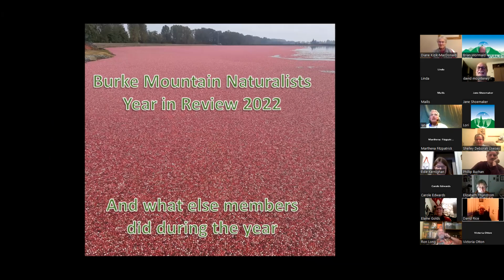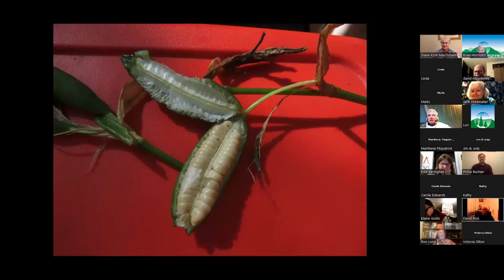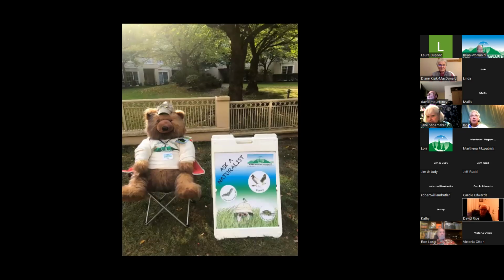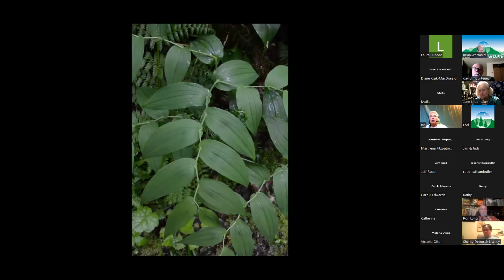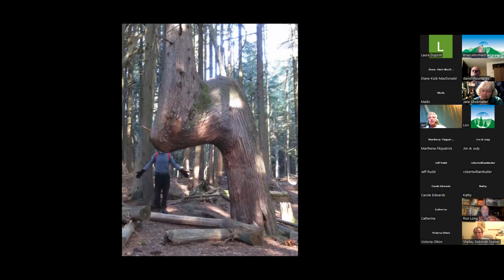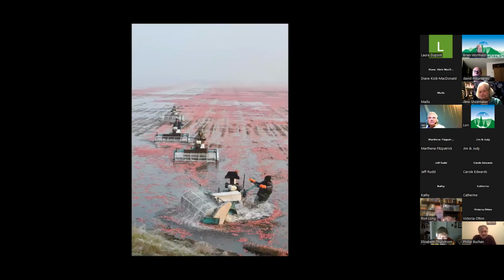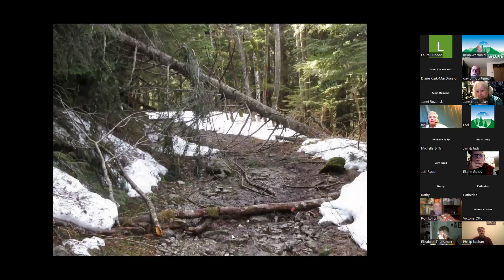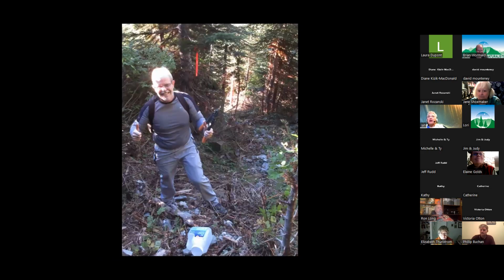2022-12-13 BMN Year In Review (Ian McArthur) and AGM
The highlight of the 2022 AGM will be our annual slideshow "BMN Year in Review" with photos and stories of activities over the past year compiled by Ian McArthur.